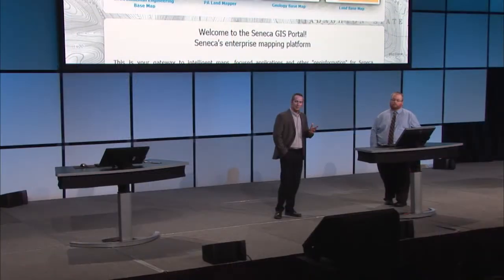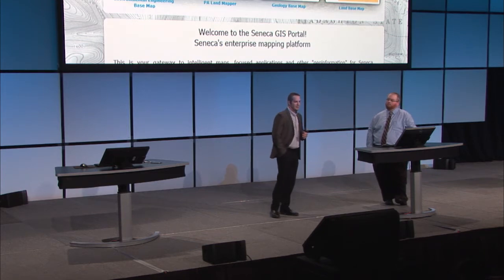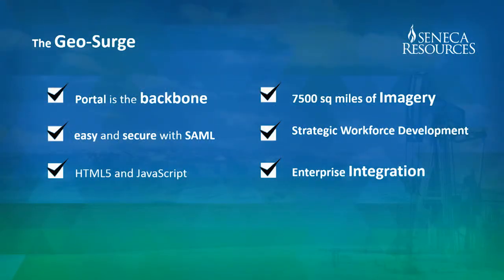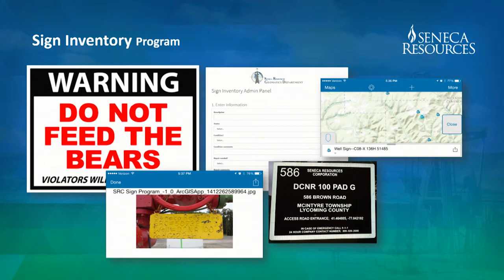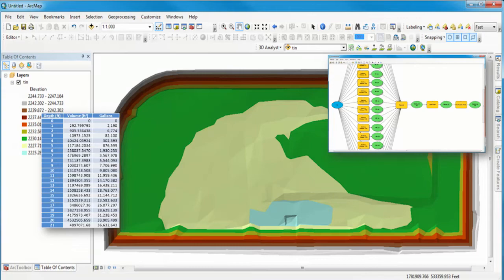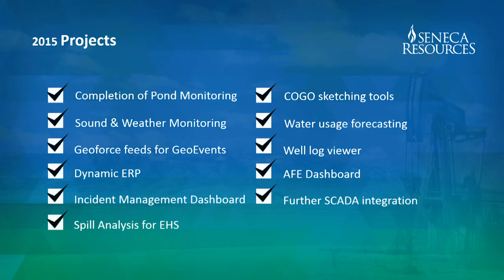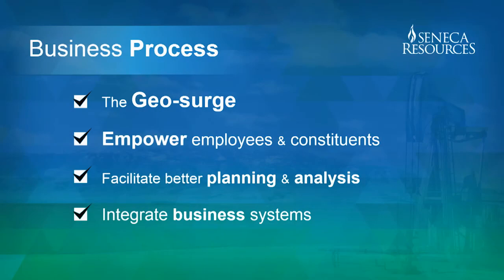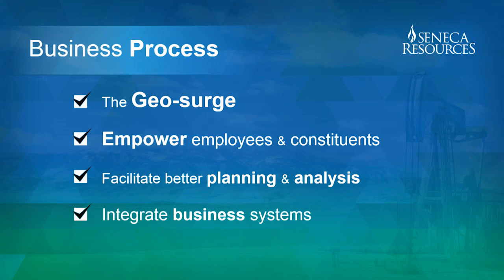2015 Esri Petroleum GIS Conference: Seneca Resources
Jacob Boyle of Seneca Resources previewed their ArcGIS solution at the 2014 conference. In 2015, Esri's Dal Hunter asks to see the next step: a real-world enterprise system that's making Seneca an industry leader.